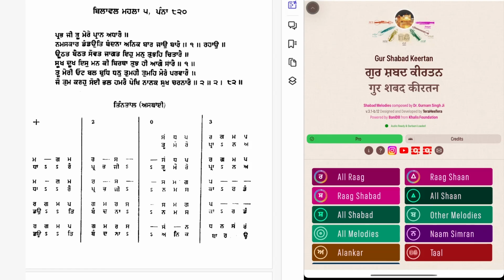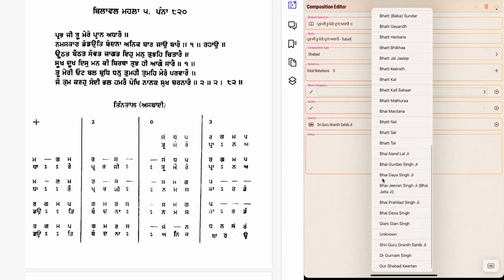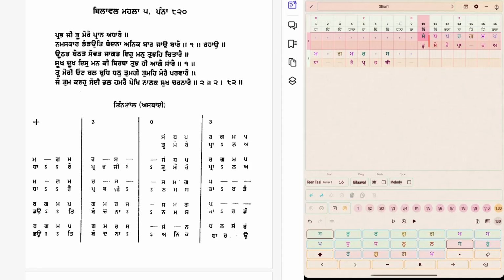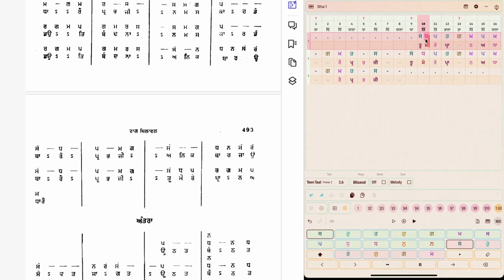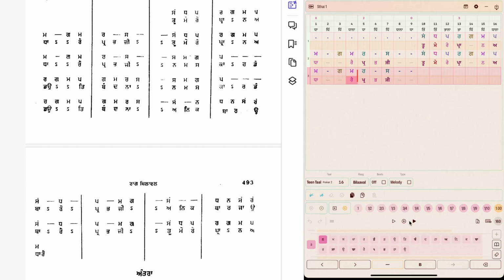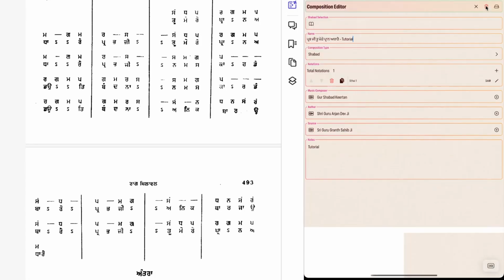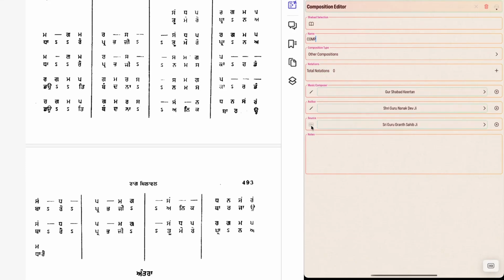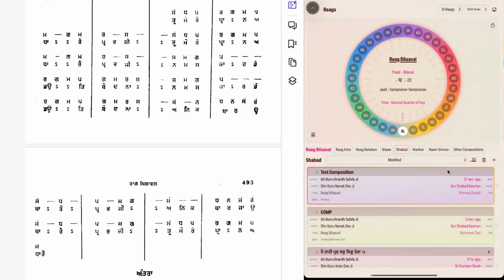Gur Shabad Keertan iOS App - Tutorial 7- Composition Editor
Gur Shabad Keertan iOS App - Learn how to add and edit compositions, raags.